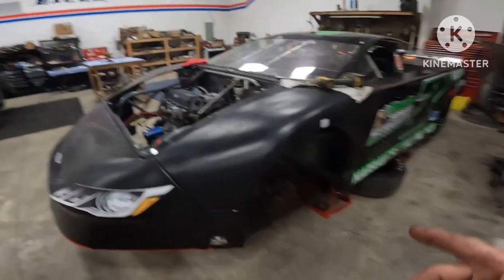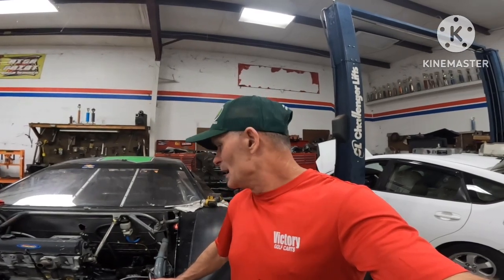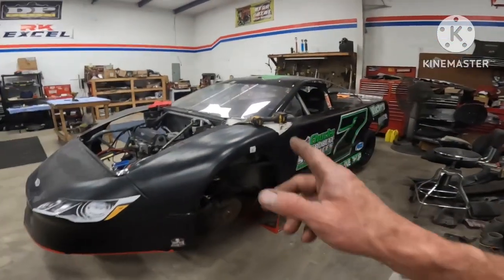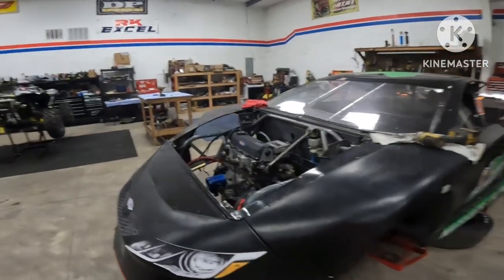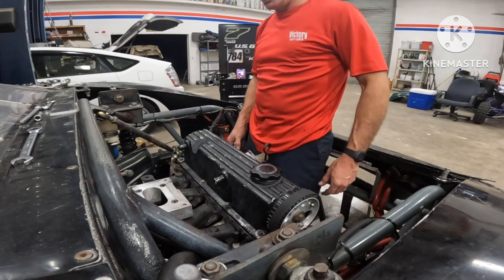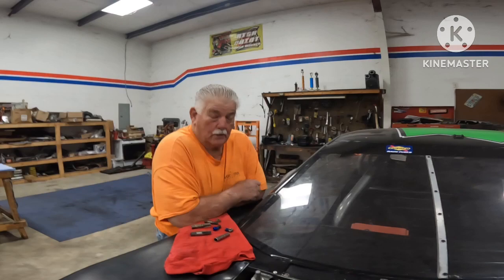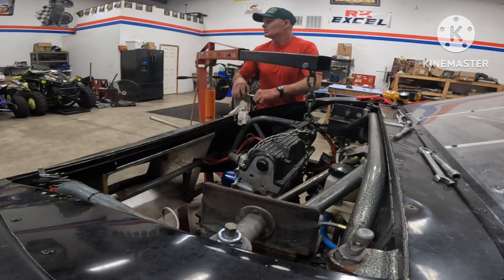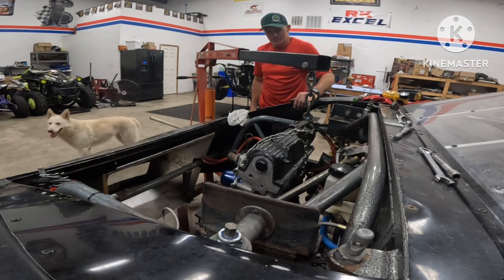Oil plug woes in the dodge 2.2 race machine!!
I am removing the engine to repair the oil plugs .